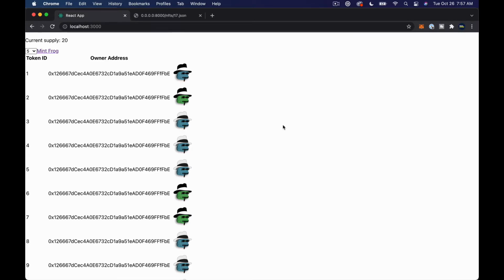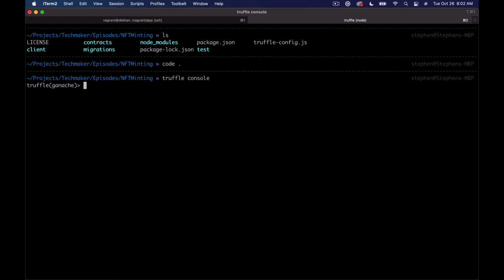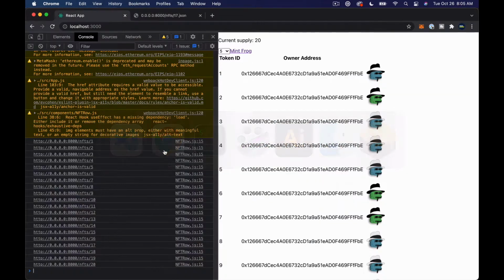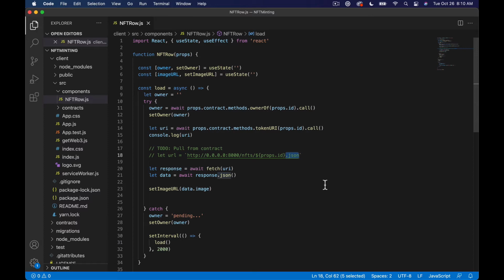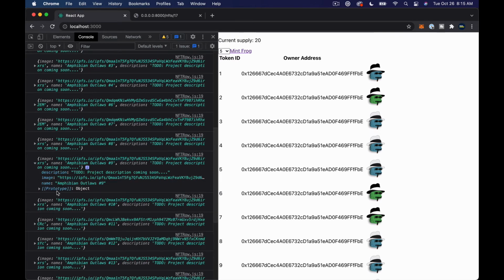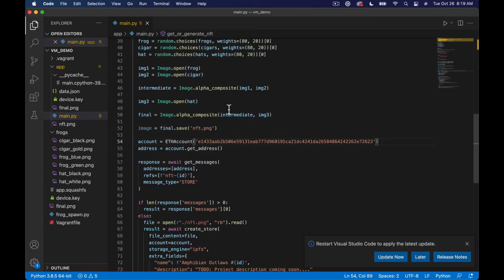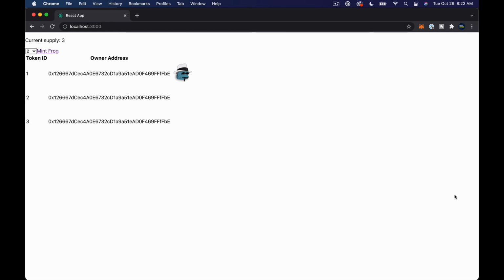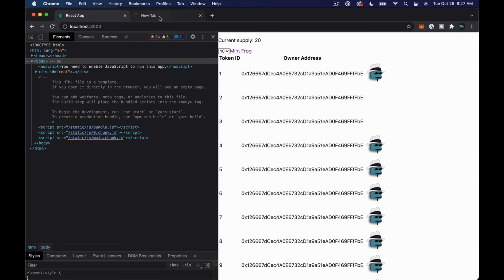Web3 Tutorial | Bringing Together our ERC721 Contract and our React App | Techmaker Workshop